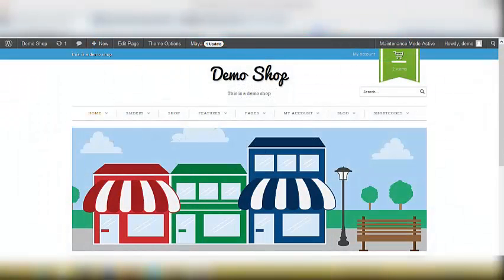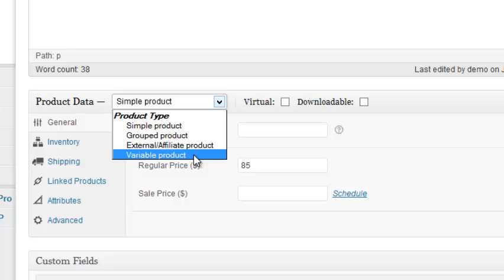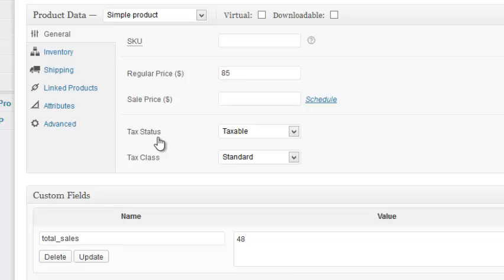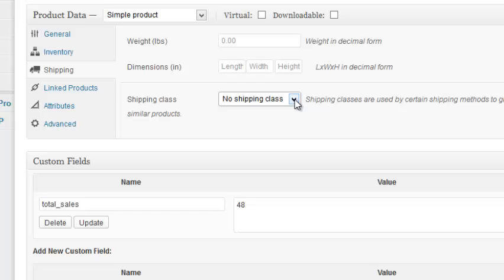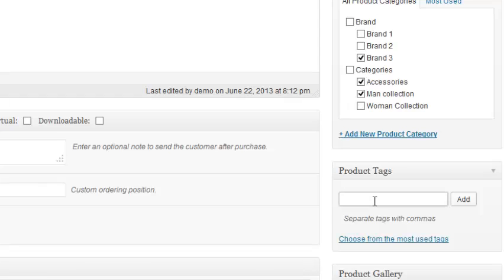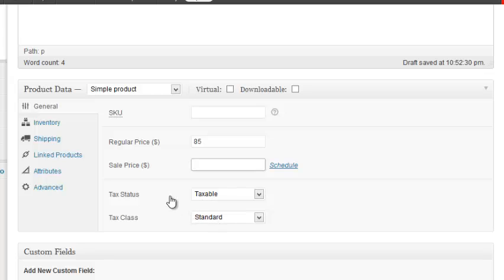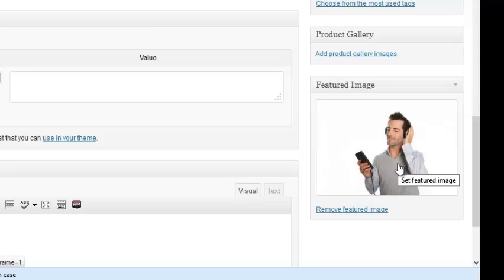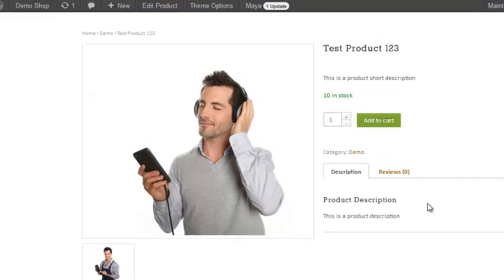Video 2: Adding A Product (WooCommerce)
Video 2 of 5: Adding a Product with free WooCommerce WP Plugin